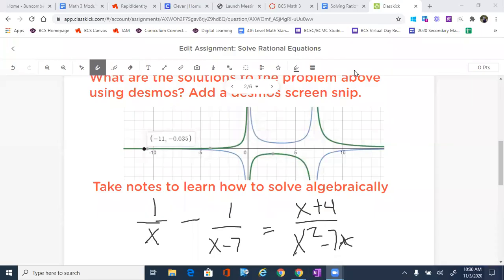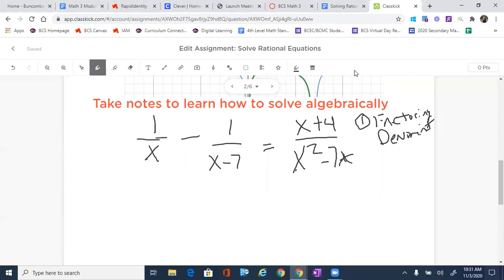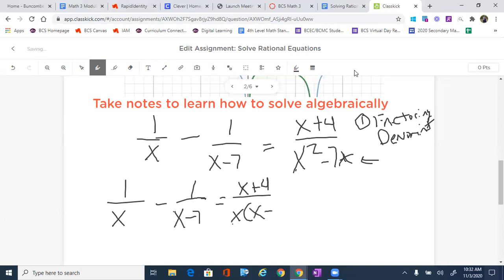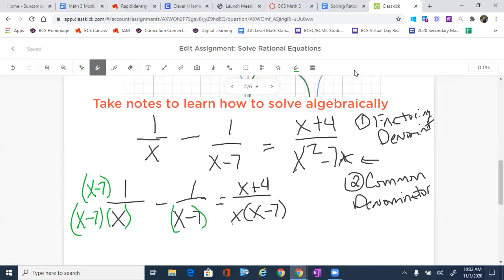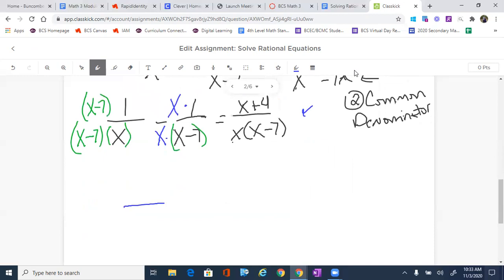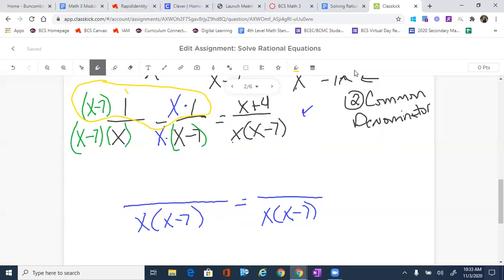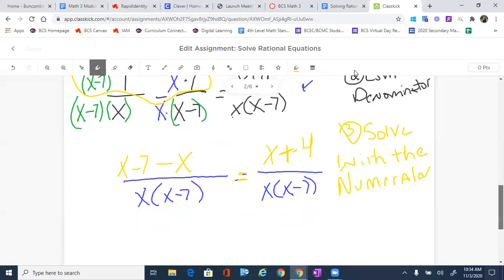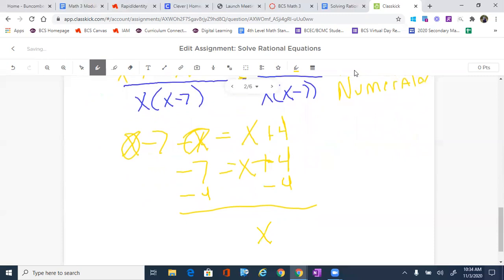Solve Rational Equations Algebraically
Solve rational Equations algebraically by determining a common denominator, simplifying the numerator and solving for the missing value by setting the numerators equal